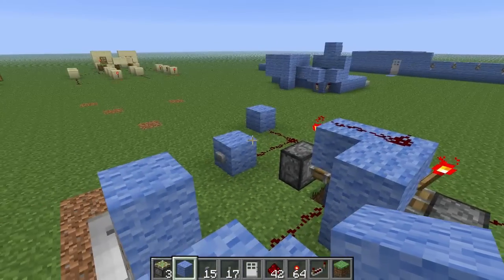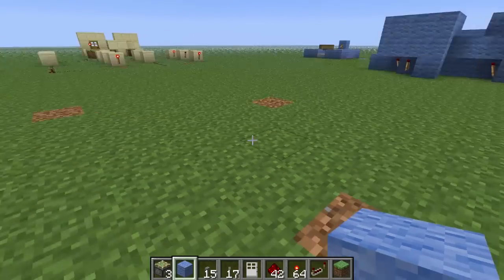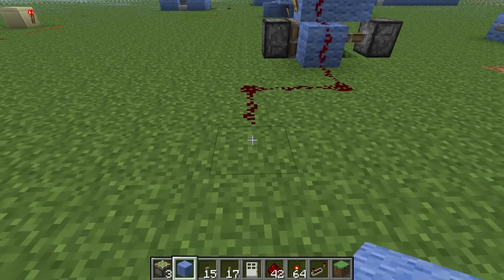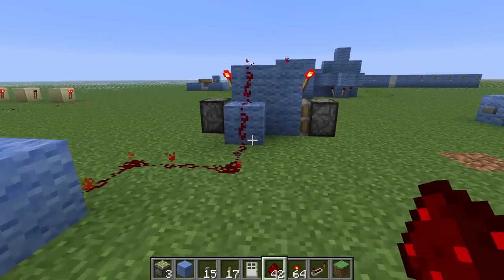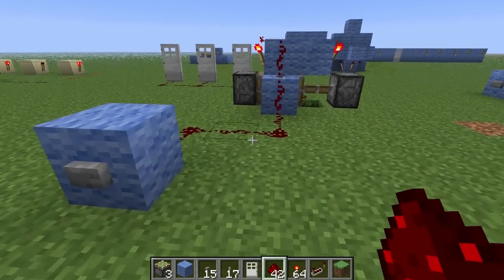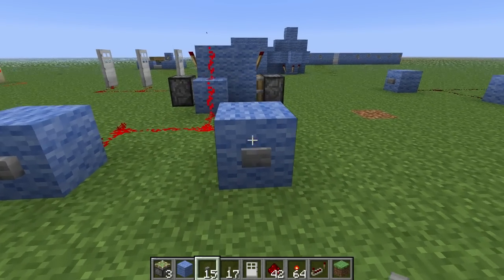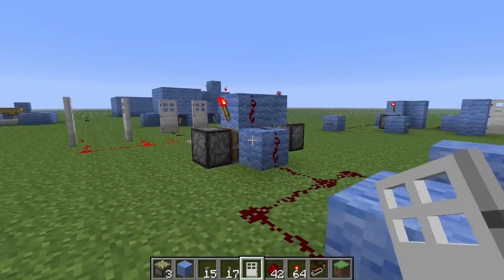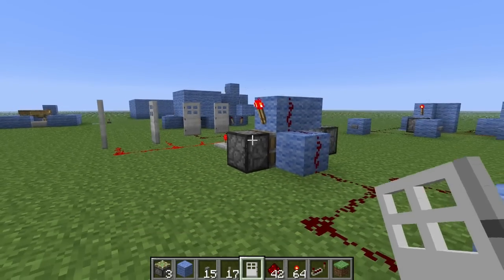Minecraft Tutorial - T Flip-Flops And How To Use Them!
Description: All the knowledge you need to know about T Flip-Flops and how to merge them into your own designs and builds!